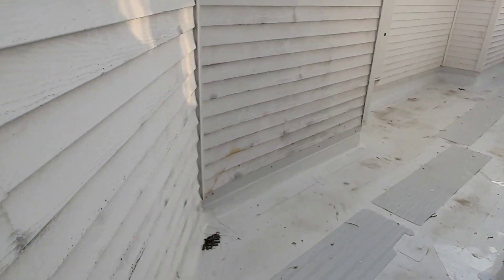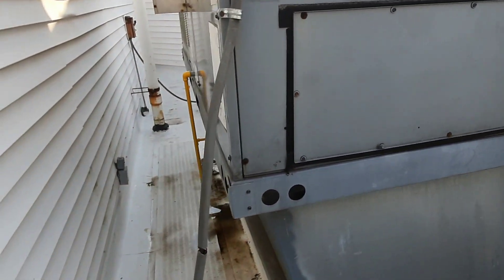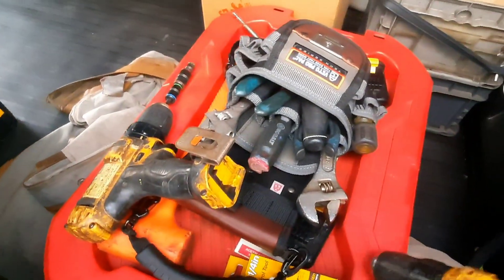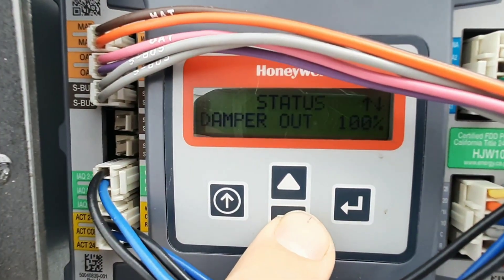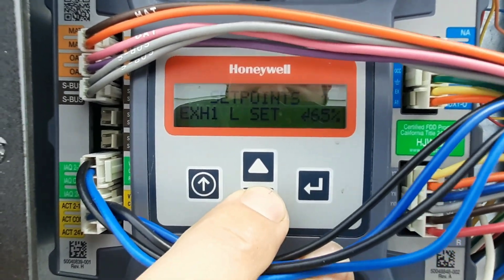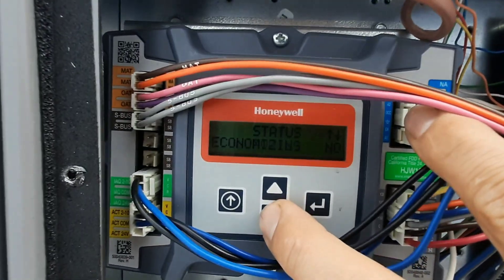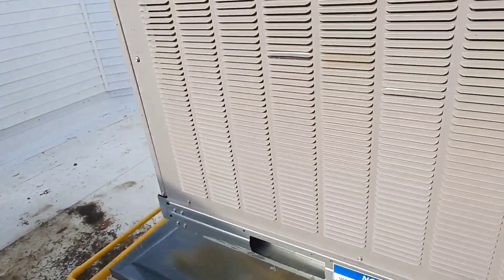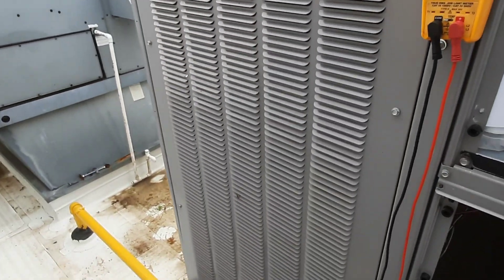new carrier package units, poor start-up leads to a service call.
high humidity caused by a poor start-up and an outdoor air economiser damper open 100 percent in undesirable conditions.